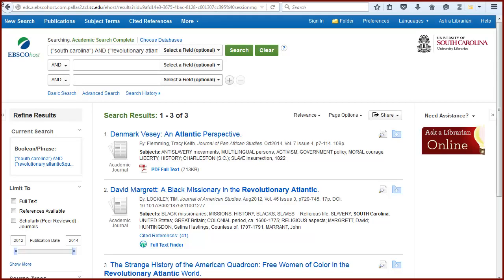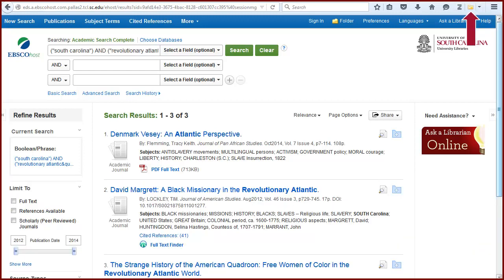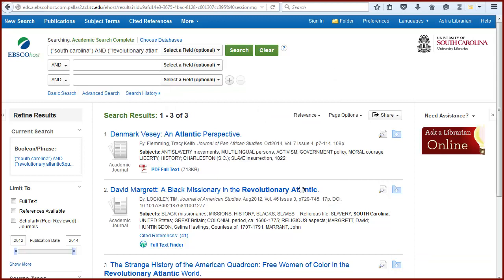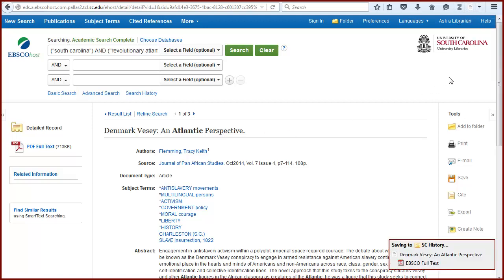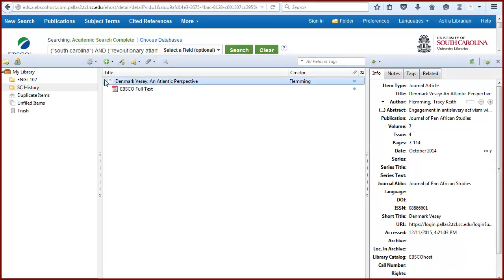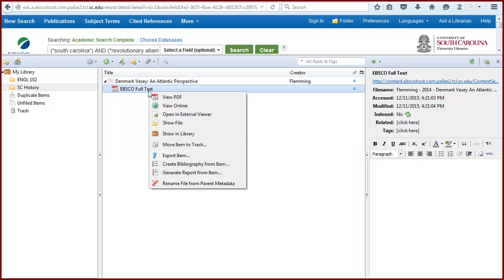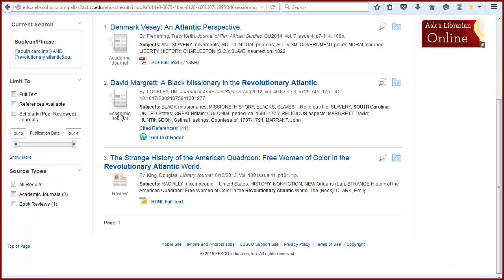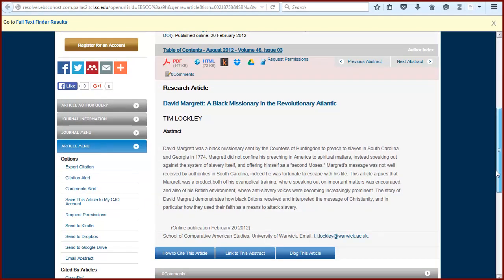Zotero: Adding Items with One Click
Zotero is a free online tool that helps you collect, organize, cite, and share your research sources. These tutorials will help you get started using the basic functions of Zotero. For more information and support, you can consult the Zotero website.